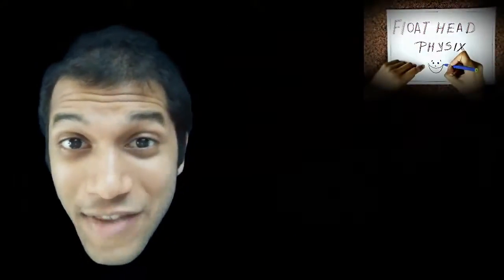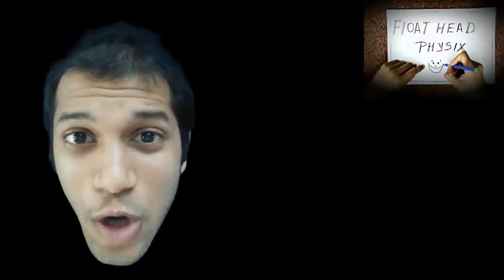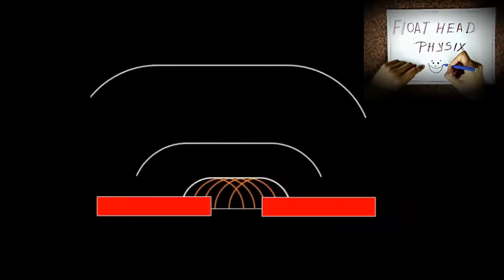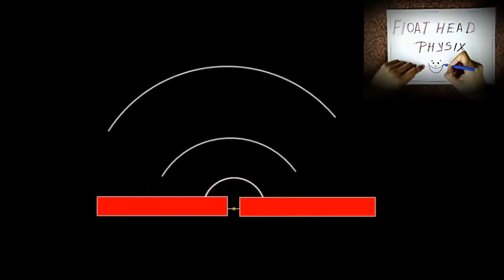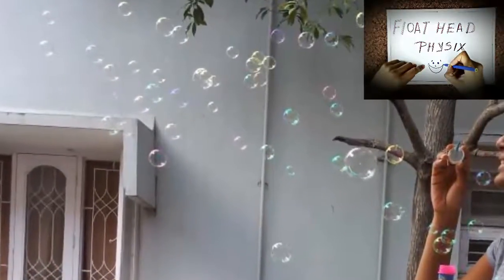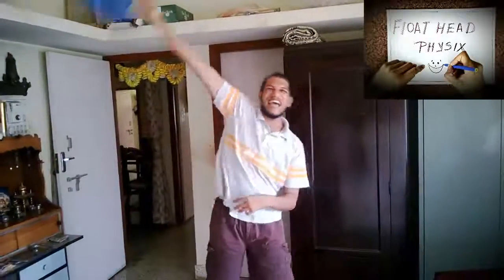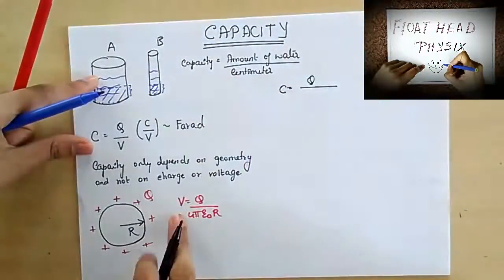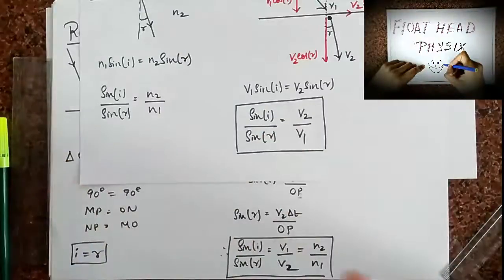Introduction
If you love physix, you have to check out my videos